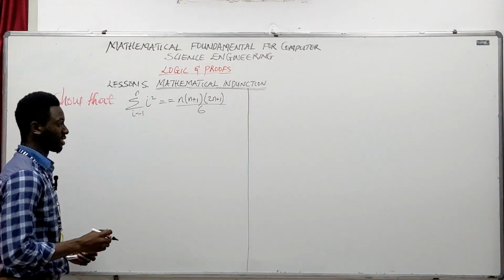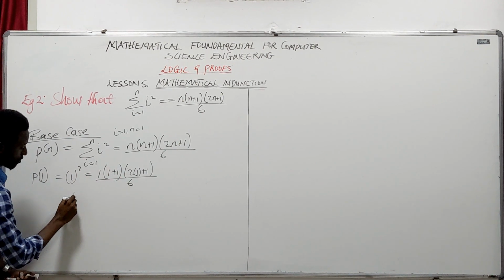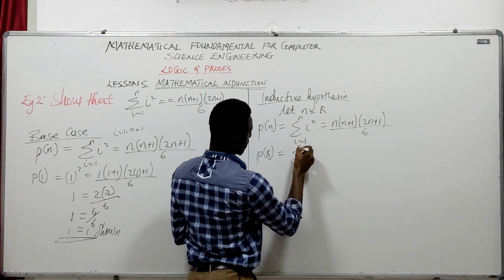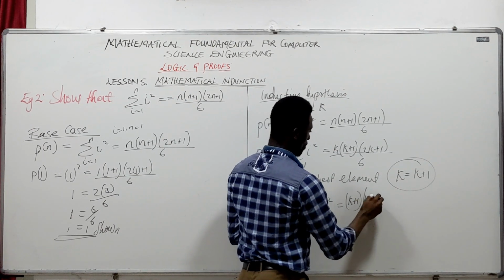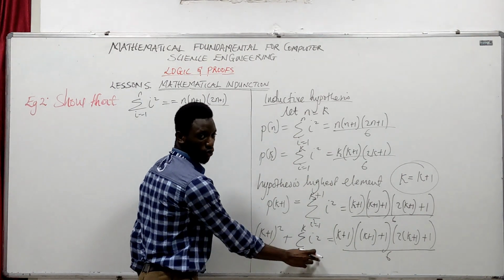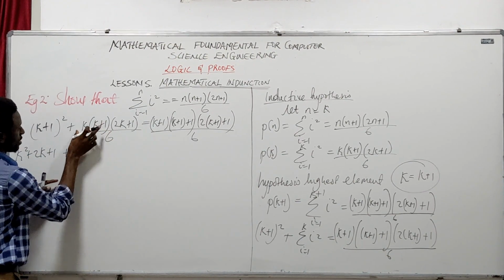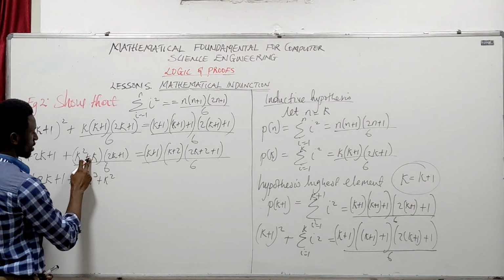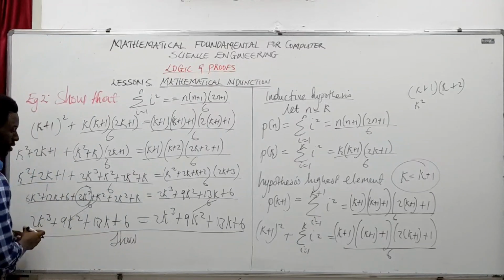LESSON 5.2 // LOGIC & PROOFS -- / Mathematical Induction EX2 //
Mathematical induction is a proof technique used to prove that a statement is true for all natural numbers. It is based on the principle of mathematical reasoning and can be informally illustrated by reference to the sequential effect of falling dominoes 1. The proof by induction consists of three steps 1:

Basis Step: Prove that the statement holds for the first natural number, usually 1.
Inductive Step: Assume that the statement holds for an arbitrary natural number k and prove that it also holds for k+1.
Conclusion: By the principle of mathematical induction, the statement is true for all natural numbers.
For example, let’s say we want to prove that the sum of the first n positive integers is n(n+1)/2. We can use mathematical induction to prove this statement as follows 2:

Basis Step: When n=1, the sum of the first positive integer is 1(1+1)/2 = 1.

Inductive Step: Assume that the statement holds for an arbitrary positive integer k. That is, 1+2+…+k = k(k+1)/2.